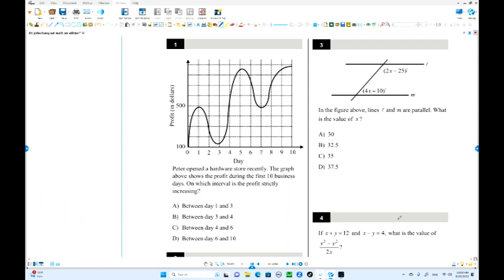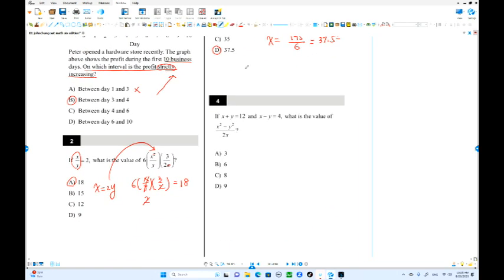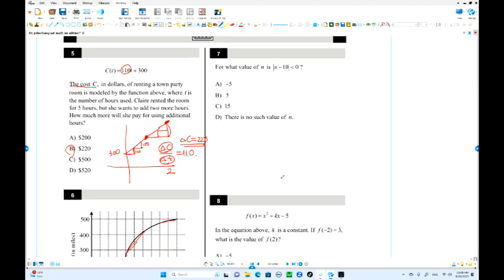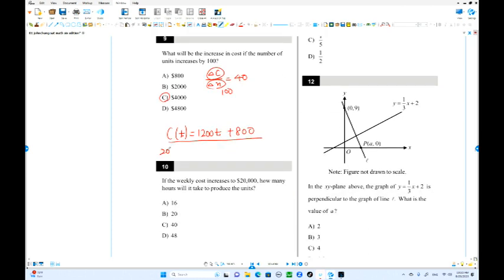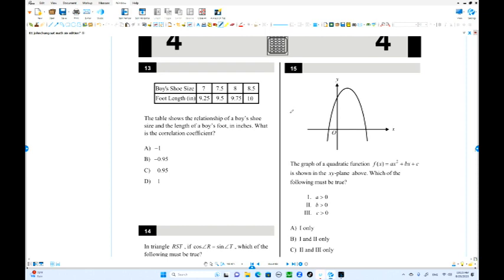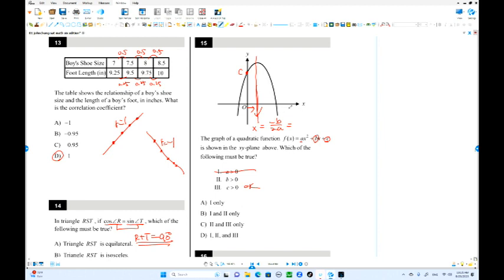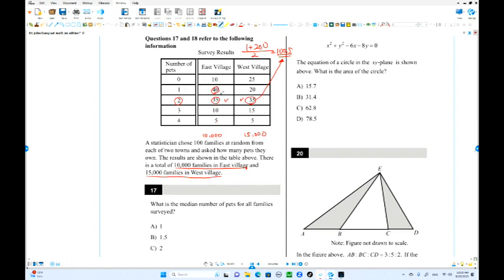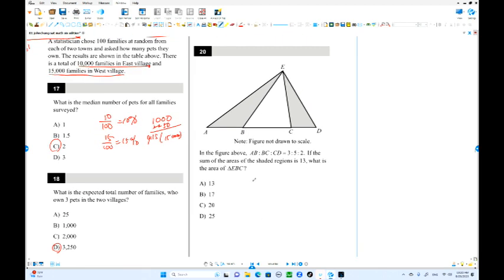SAT Math: Dr John Chung SAT Math Practice TEST 7 Section 4 #1~#20